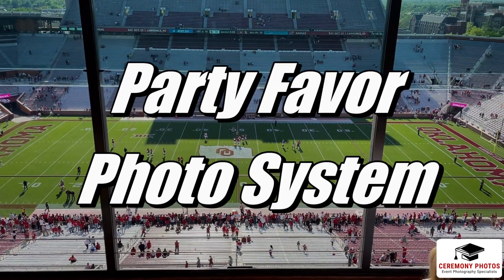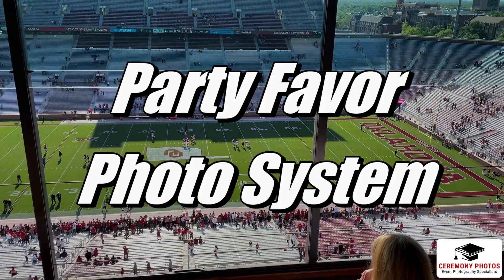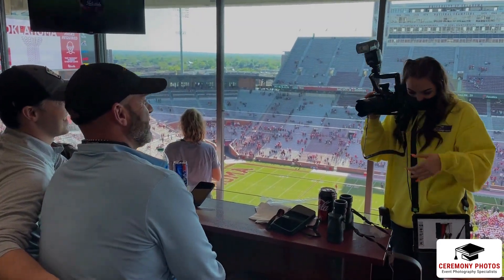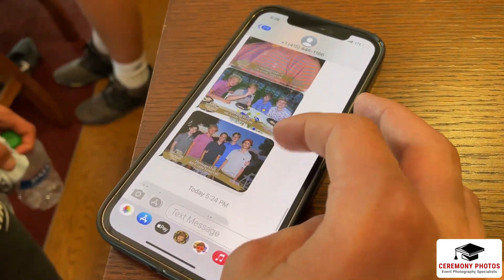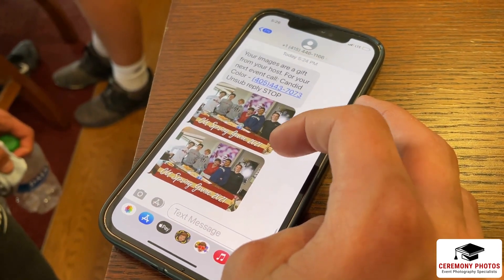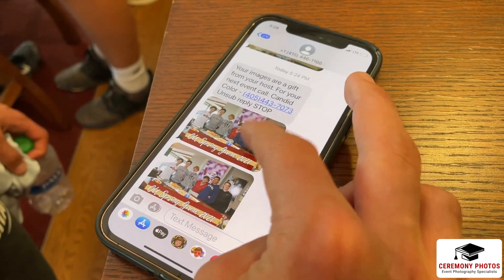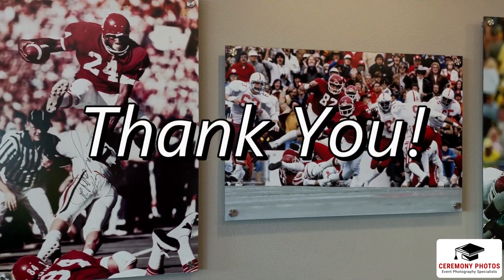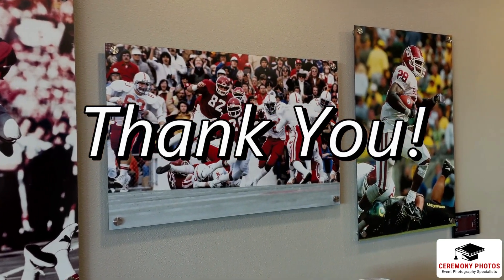Ceremony Photos, Party Favor Photo System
In this video you will see a demonstration of Ceremony Photos event photography system delivering a digital party favor photo. Their photos are sent via text or email within minutes giving your event guests a digital party favor from your event. More interactive and an alternative to a photo booth.